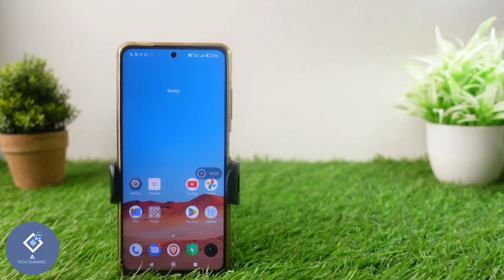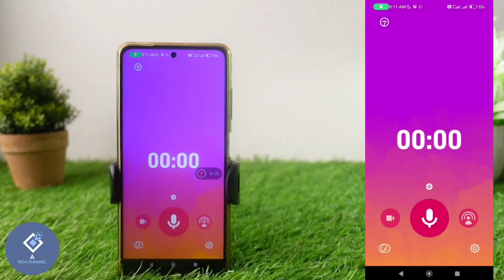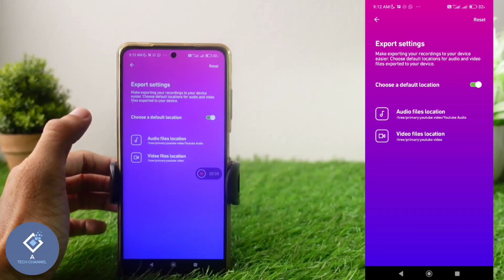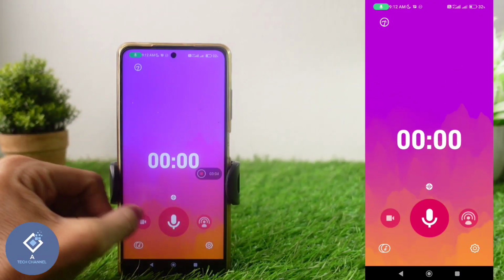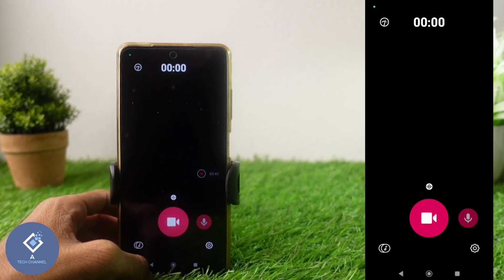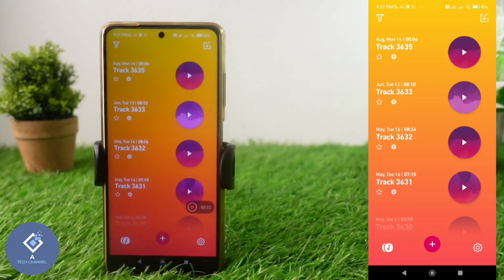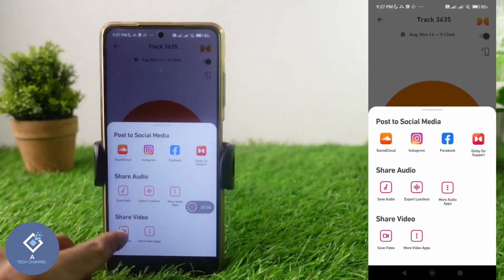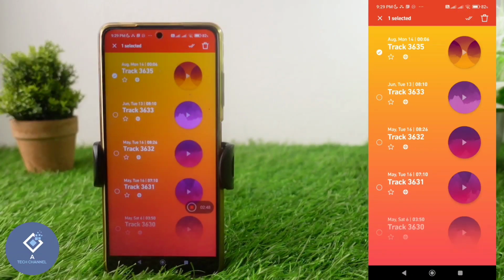How To Record Video & Audio In Dolby Sound | Live Stream With Dolby Sound | Dolby On | English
in this video we will be telling about how to record video and audio in dolby sound and how to live stream with dolby sound. for this we will be using dolby on app. lets check about how to record video and audio in dolby sound in english